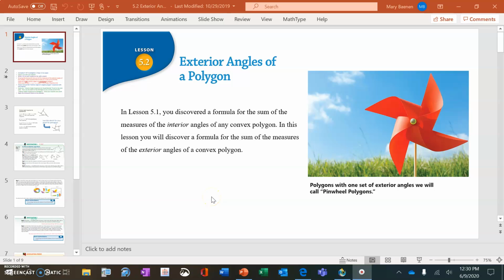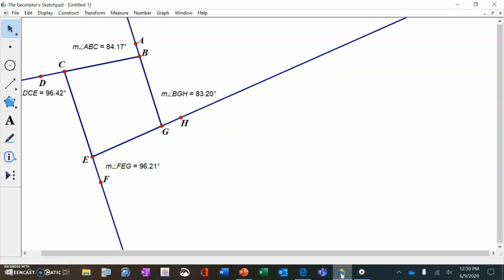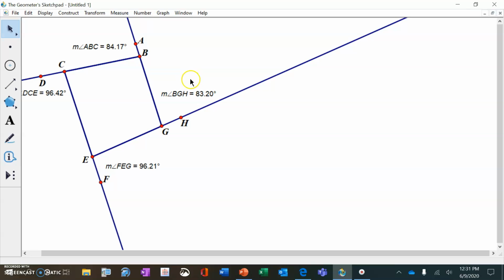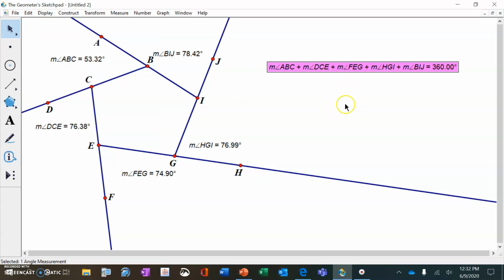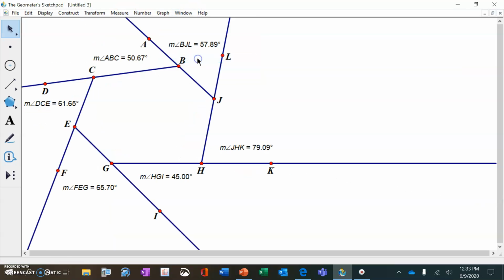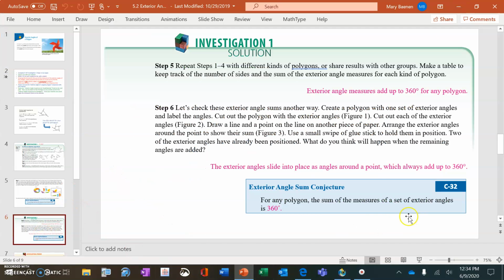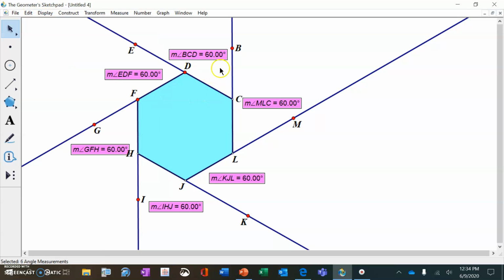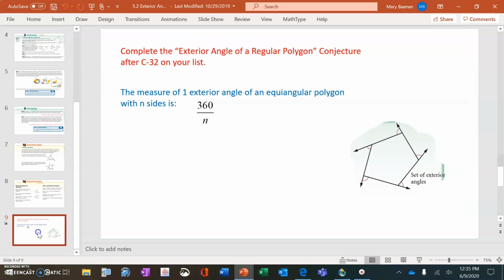Geom 5 2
Exterior Angles of a Polygon